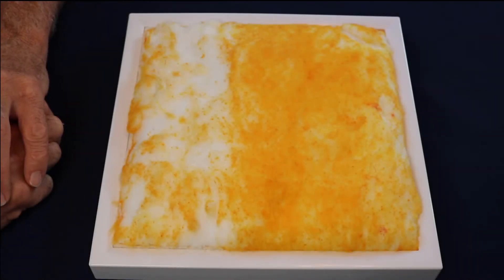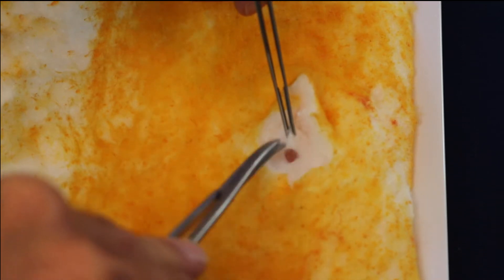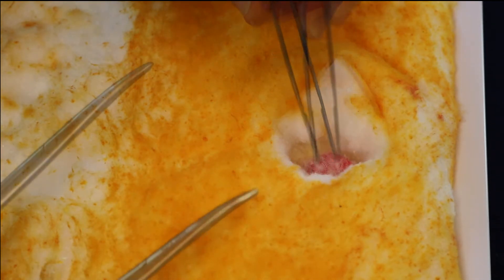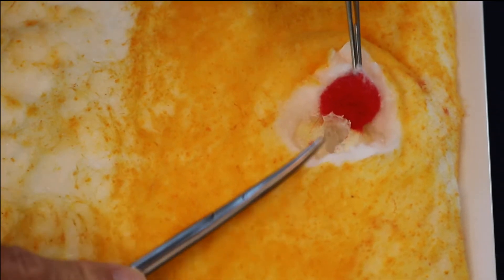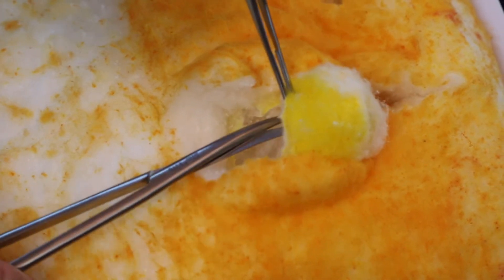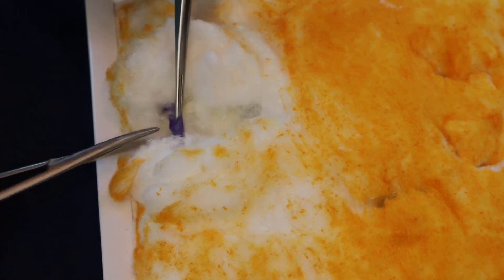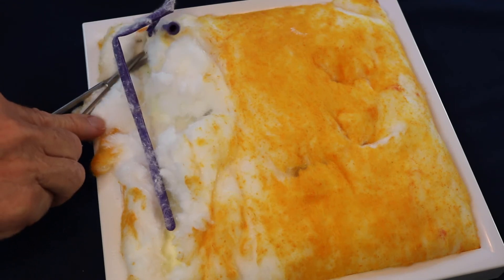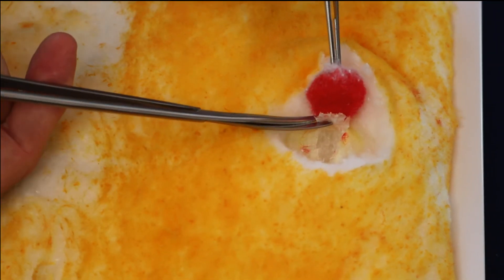Sim*Dissect - 5: Excising Soft Tissue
The Sim*Dissect Learning System provides learning and practice opportunities to gain skill in simple dissection skills. In particular, this module addresses the need to accurately use both hands in a coordinated fashion while dissecting tissue planes.

Initially, learning tasks focus on training the non-dominate hand to use tissue forceps in a variety of exercises ranging from placing beads on a post to cutting forms from paper and cloth. Once the simultaneous use of the forceps and scissors becomes comfortable, the learner then practices "retract and cut" techniques to remove masses and veins from simulated sub-cutaneous tissues.

The novel dissection practice board contains multiple structures to be dissected away from surrounding tissues and provides a realistic experience for the practice of dissection skills. All required instruments and materials are included in the module including a guideline book which explains and directs the practice exercises.